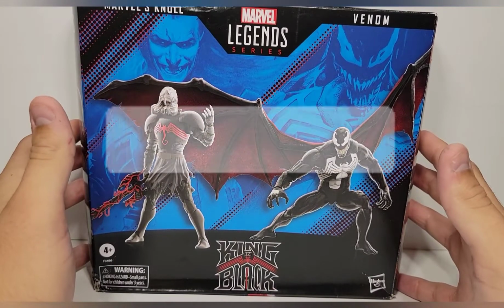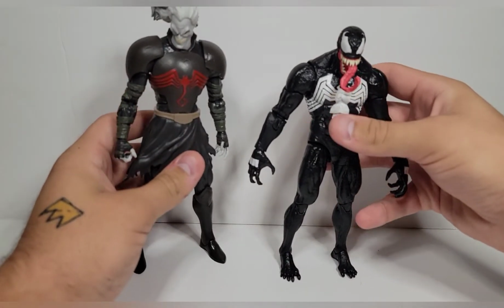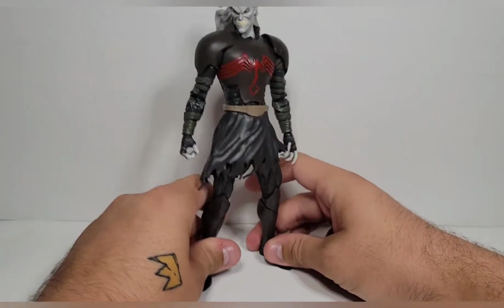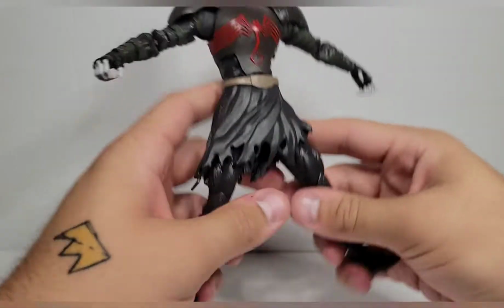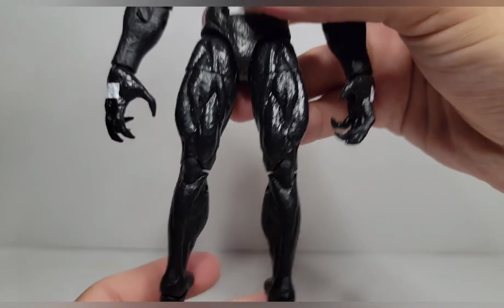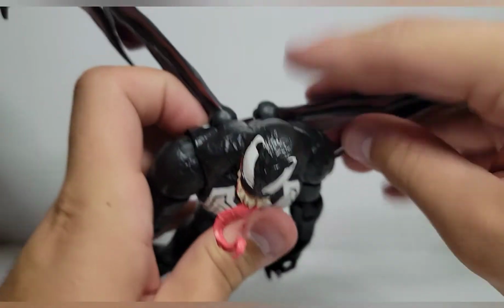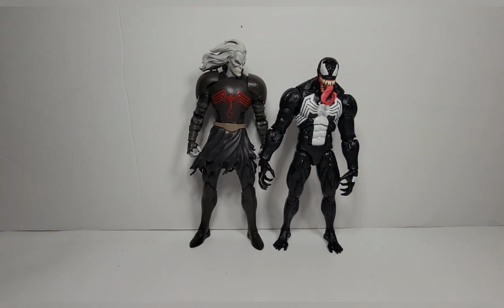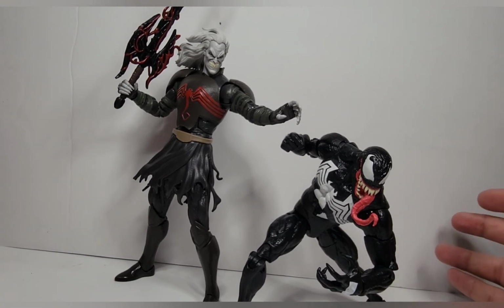Marvel Legends King in Black Venom and Knull 2 Pack Action Figure Review!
I will be going over the articulation, aesthetic and accessories of the brand new Hasbro Toys Marvel Legends King in Black Venom and Knull 2-Pack figures!

I've always wanted this Venom body with a comic paint job, and this figure did not disappoint ...mostly. The new headsculpts in him are awesome, and the buck is just as good as I remember, but, I really wish they changed the feet on this guy. I don't like the splayed toes at all, and really messes the vibe of the figure. The wings help that However, as they are so sick, even if I'm not using them for this Venom. As far as Knull is concerned, it's an awesome figure, that given a couple more paint apps would be a perfect rendition of the character. I personally don't want Knull, but I see people who like Knull loving this figure! The price is kind of heavy on this pack, but honestly, I find it pretty worth it!